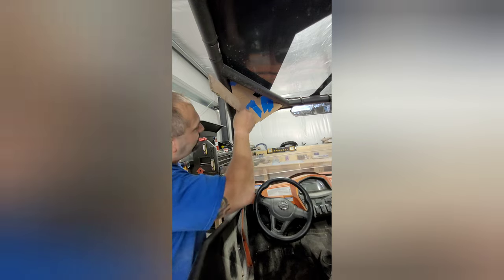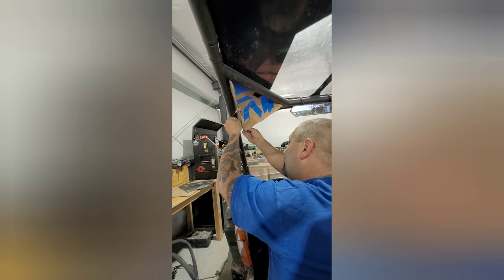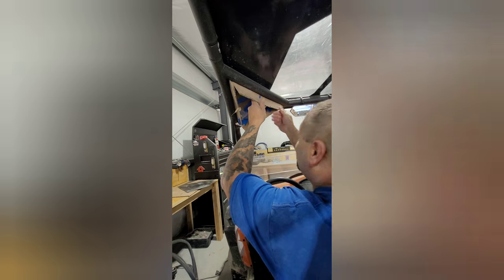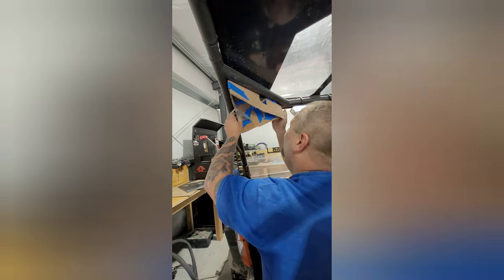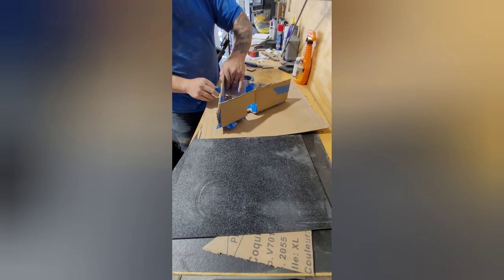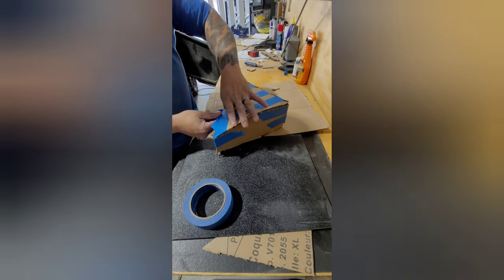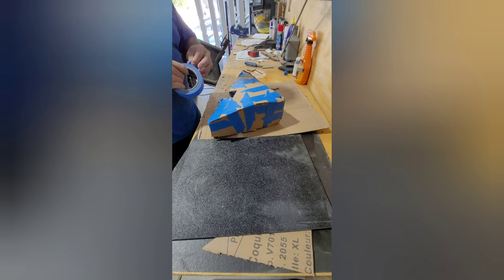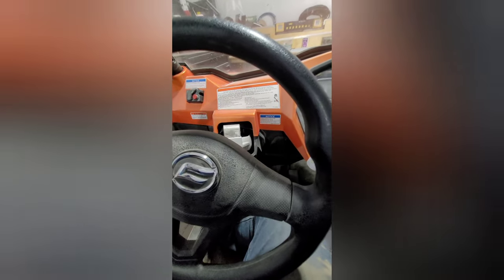tri county kustomz - custom speaker pods cfmoto zforce 800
in this video we are starting the design of a set of speaker pods for our 2017 cf moto zforce 800 ex. these were going to house a 6.5 inch component but will now house a DBdrive WDXmoto 6.5 inch coax speaker

Don't forget to swing over to the Tri county KustomZ Facebook page to stay in touch with everything we have going on at the shop.